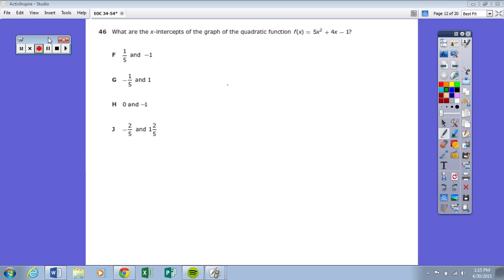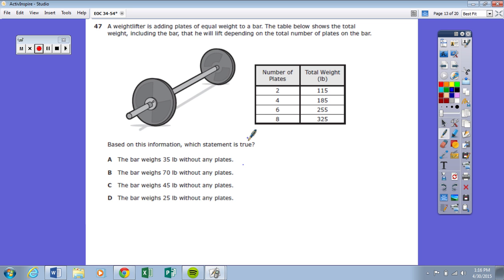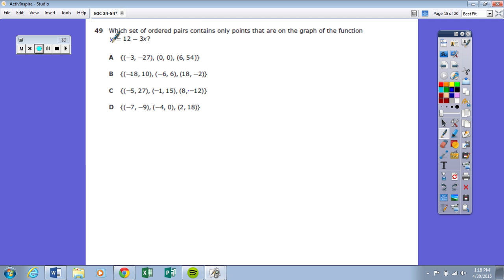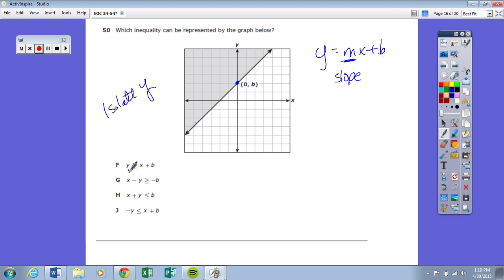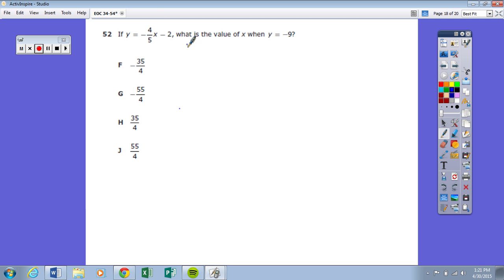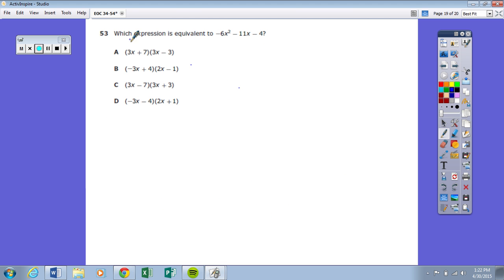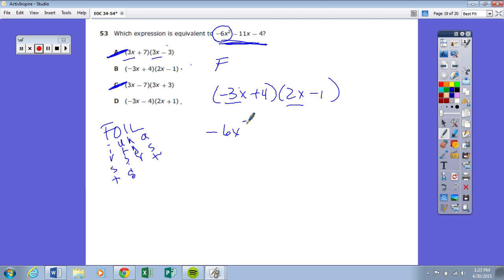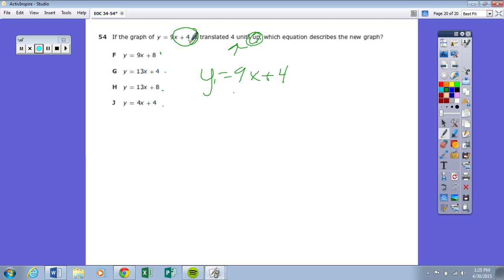2013 STAAR algebra 46 54